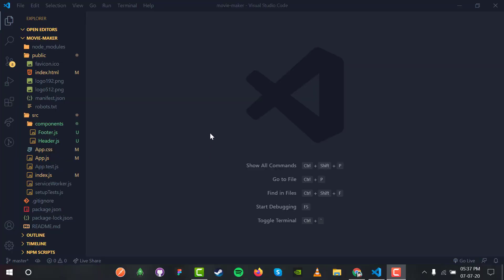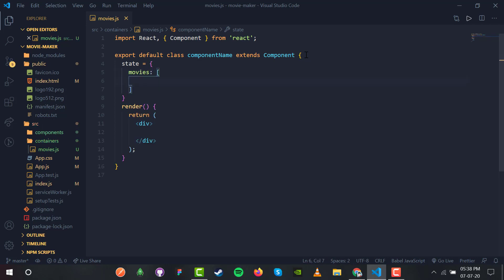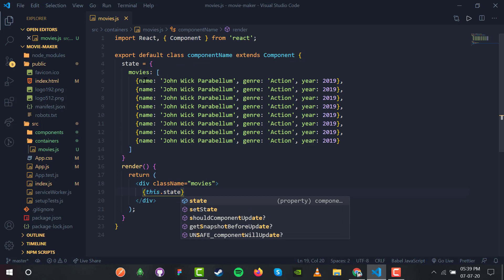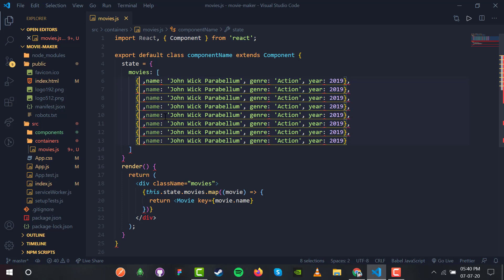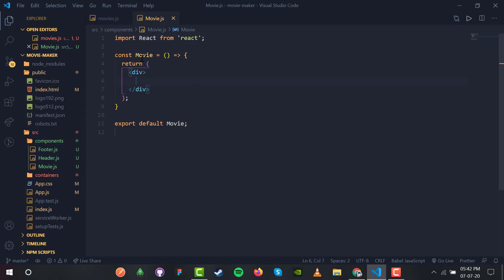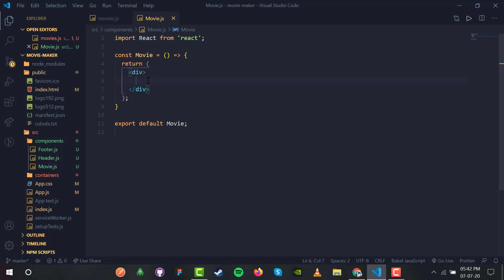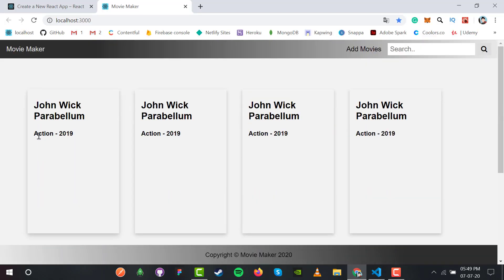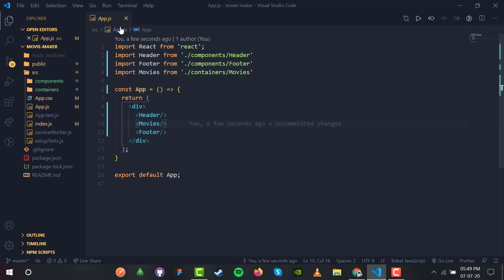#3- Rendering Movies Components | The GraphQL Apollo Tutorial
Make a MERN App(Movie Maker) with GraphQL, Apollo, MongoDB Atlas, ReactJS, and learn all about starting with GraphQL.

#3- Making & rendering Movies components with ReactJS

This is a Series of #15 videos with each video aimed at different sections of the app. Go along all the videos to get the best of GraphQL, the easy way.

If this doesn't help or if you're stuck at any point in the process, ask openly in the comment section or just send a Hi